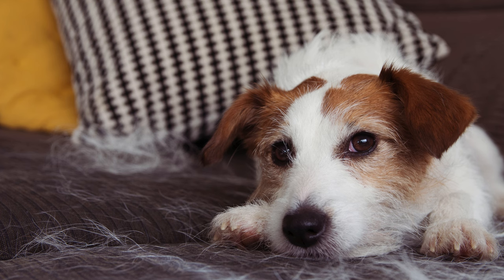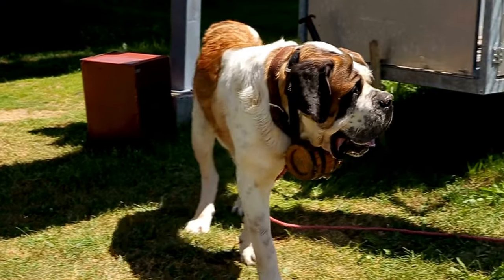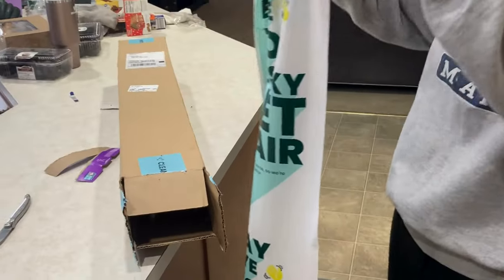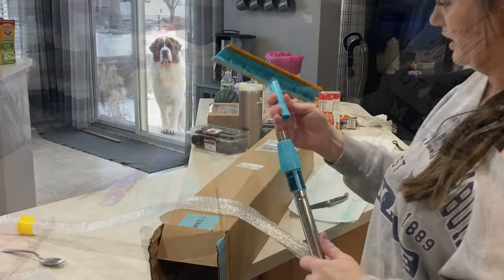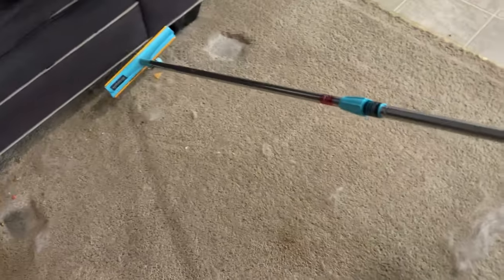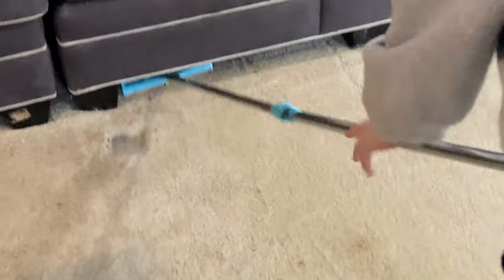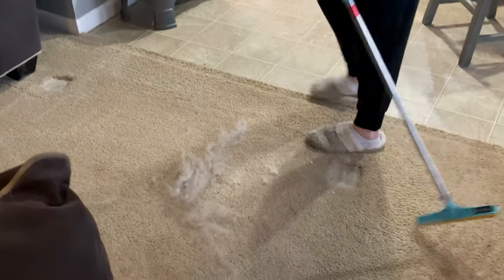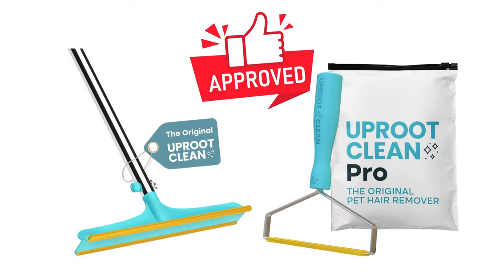Dog Hair Removal: Uproot Clean Hair Remover Review: All Hype Or is It Worth It ?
Dog hair removal from your furniture or clothes is one thing, but getting it out of the carpet is another. Welcome to the ultimate Uproot Dog Hair Cleaner review! 🐾 In this brutally honest assessment, I dive into the hype surrounding this pet hair solution. Watch as I put it to the test with surprising results that even amazed me! Whether you're battling fur-mageddon or just curious about a game-changing pet grooming tool, this review reveals the answer. Don't miss out—hit play now and discover the truth about Uproot! 🌟

Use the link below for an instant discount and be sure to check my other review for the mini version that is perfect for stairs and tight areas.